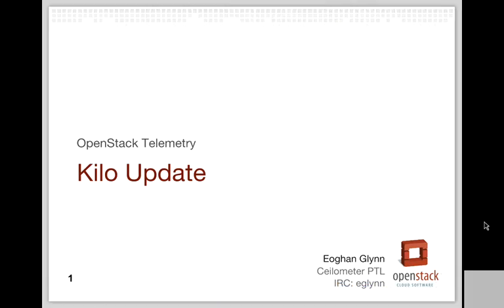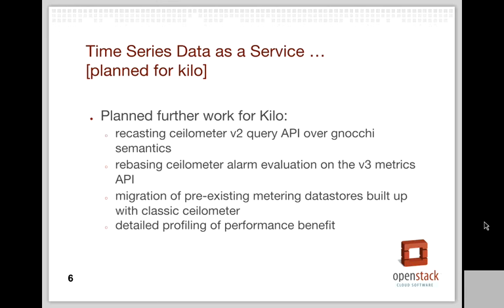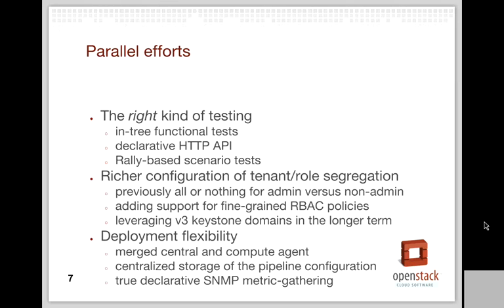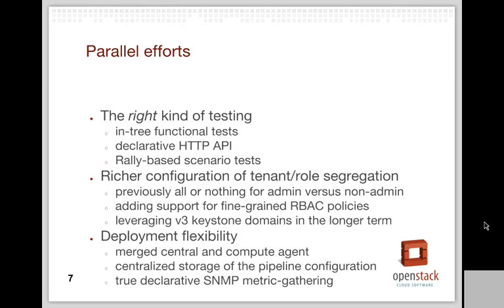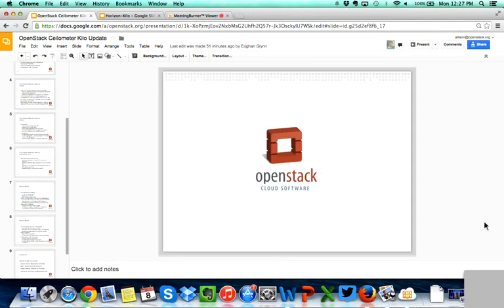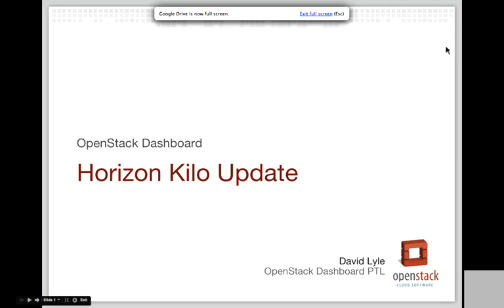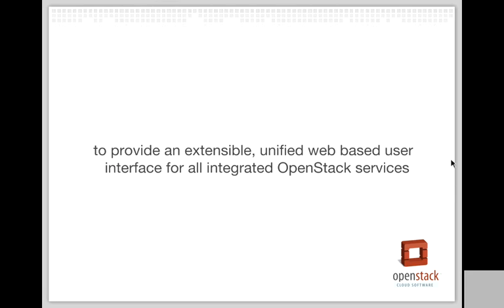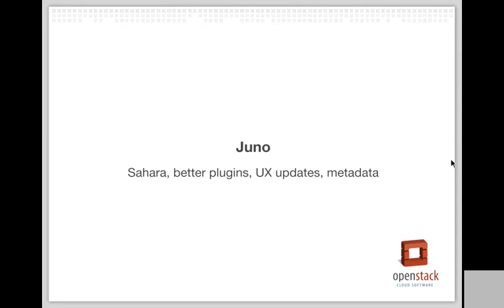PTL Overview: Ceilometer, Horizon & Swift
An overview of the Juno to Kilo roadmap for projects: Eoghan Glynn with Ceilometer, David Lyle with Horizon and John Dickinson with Swift.

Reach out to our PTLs if you have any questions or want to get involved.
Eoghan Glynn (Ceilometer): IRC: eglynn
David Lyle (Horizon): IRC: david-lyle
John Dickinson: IRC: notmyname